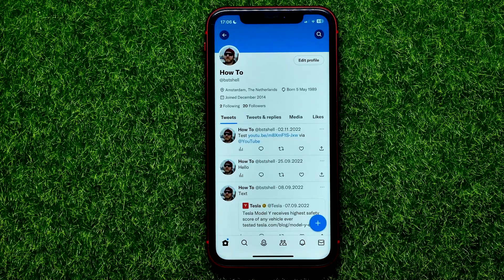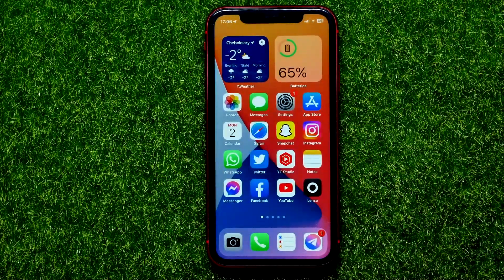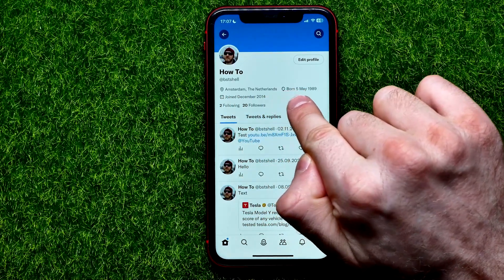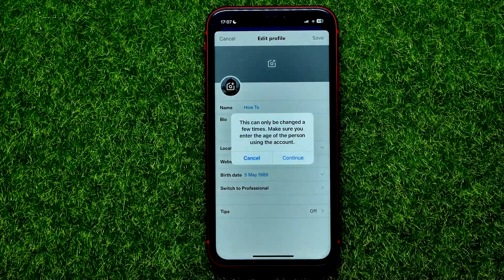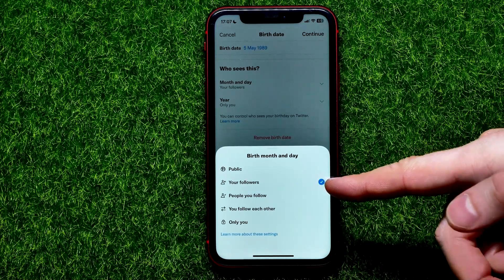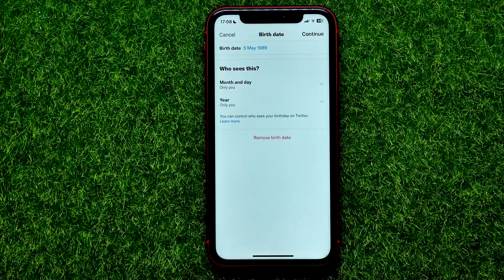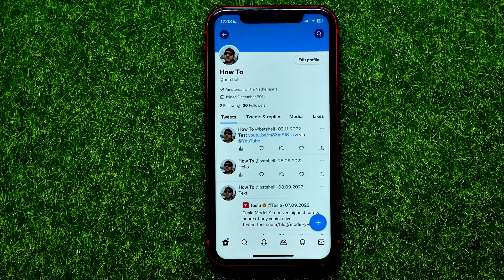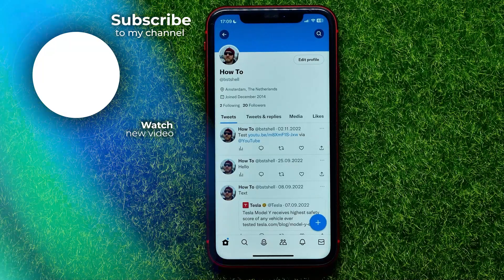How to Delete Birthday on Twitter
If you are looking for a video about how to delete birthday on twitter, here it is!
In this video I will show you how to change your birthday on twitter. Be sure to watch the video to the very end.
You will learn how to hide birthday on twitter. That's easy and simple to do from your phone.